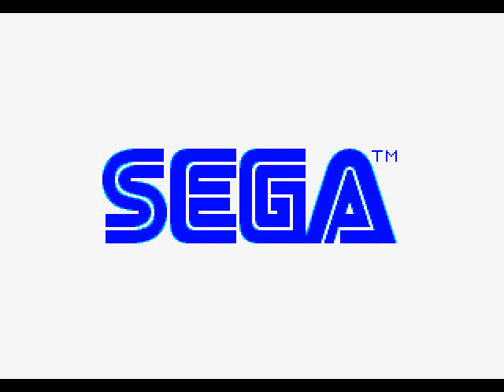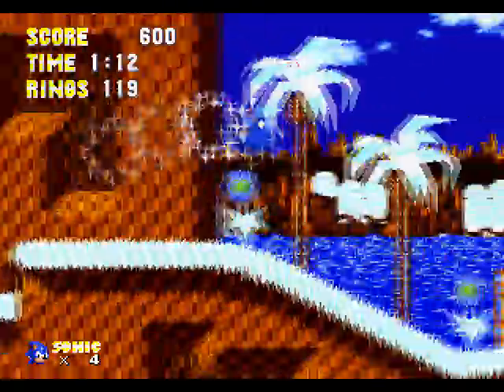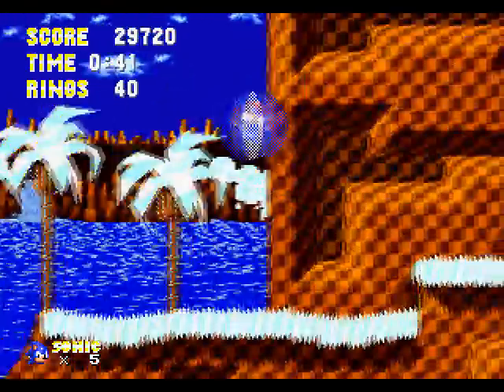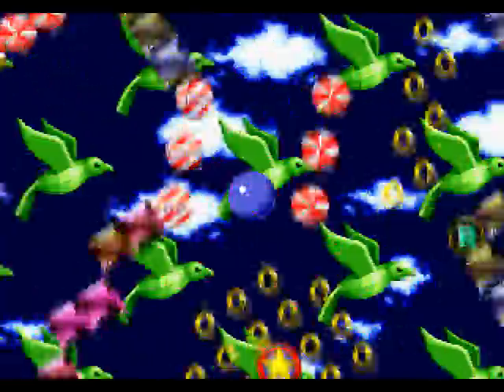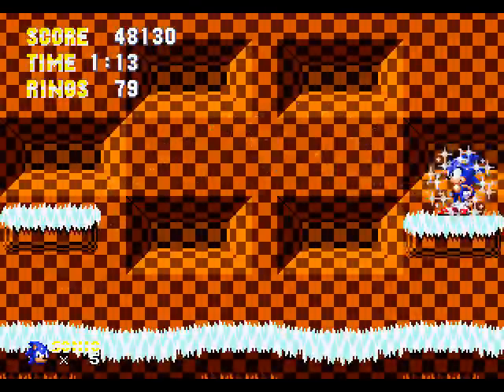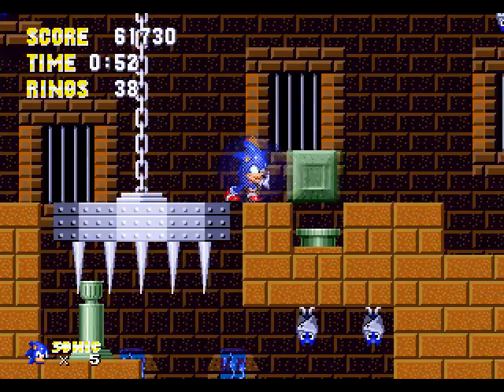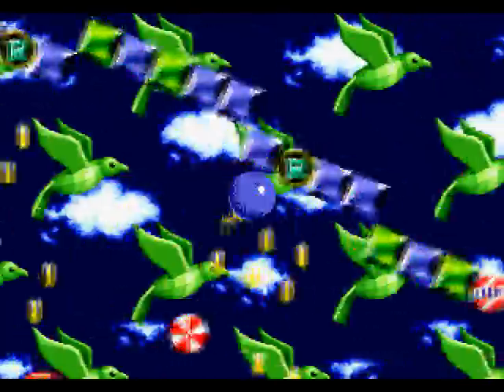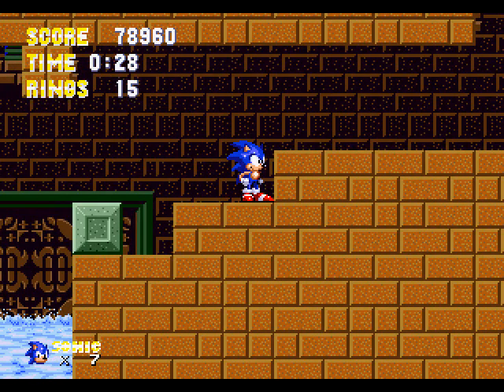Let's Play Sonic Hacks [Episode 4: Sonic - How Eggman Stole Christmas]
Did I say the old format was gone for good? Silly me.

In order to celebrate the holiday, I'm looking at this neat little hack that changes most of Green Hill Zone into a festive winter wonderland. Merry Christmas, everyone!